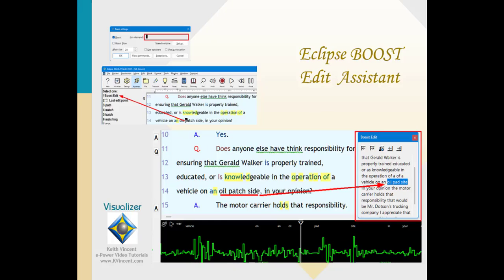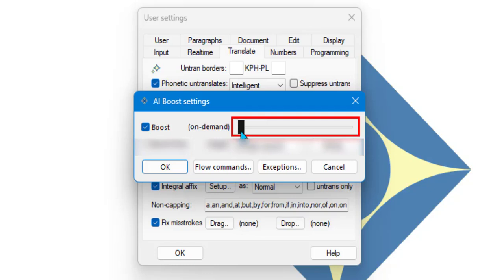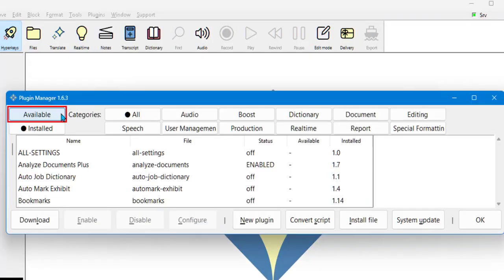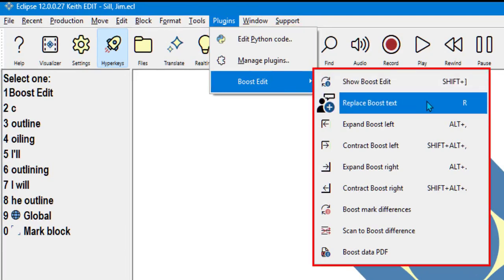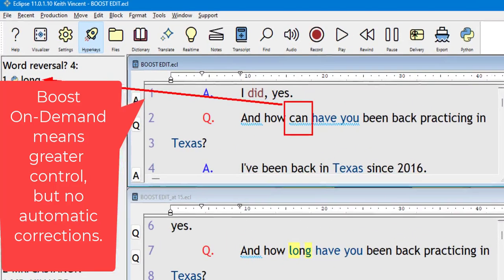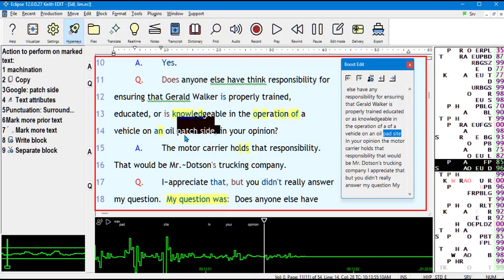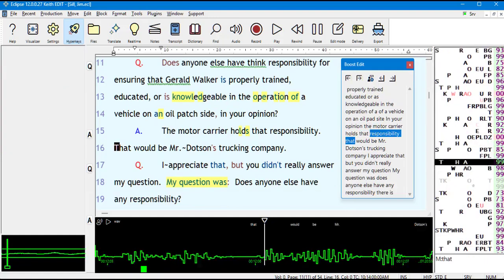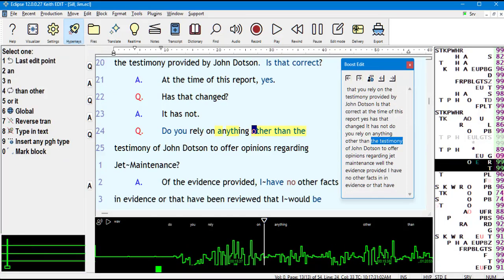Eclipse BOOST Edit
With Eclipse v10 your steno translation could get a Boost from speech recognition.  During editing, Eclipse v11 and v12 can now automatically compare what translated and what was actually heard and understood.